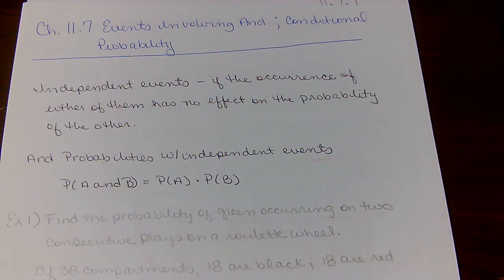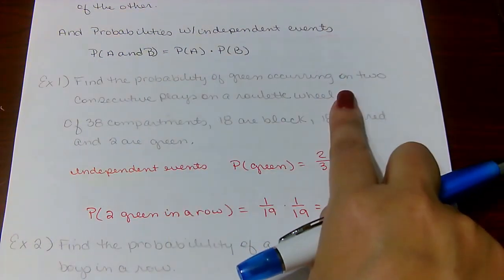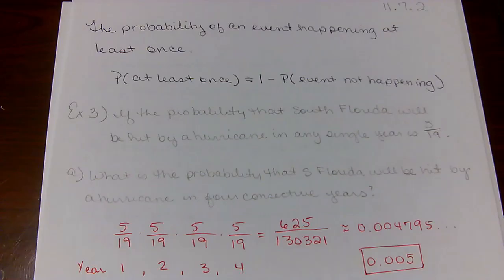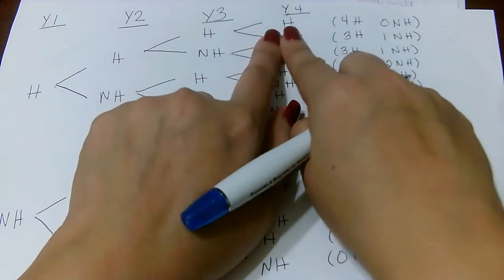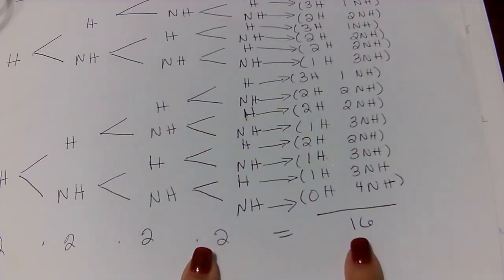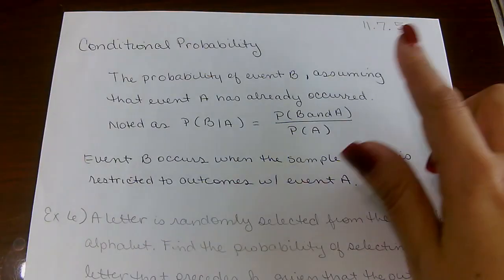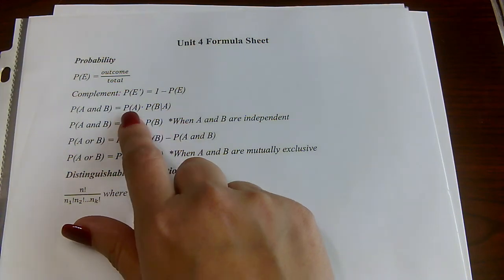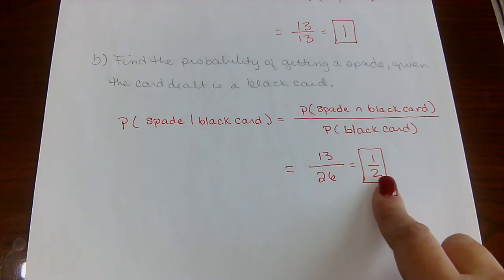1332 11.7 Lecture Video